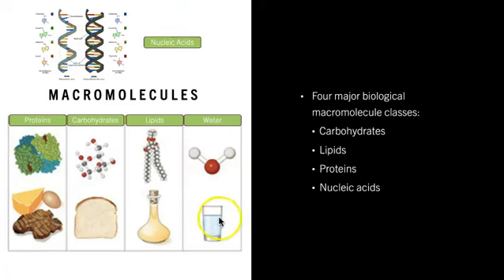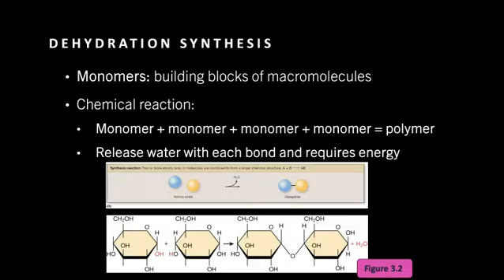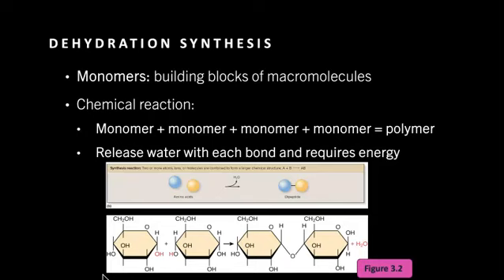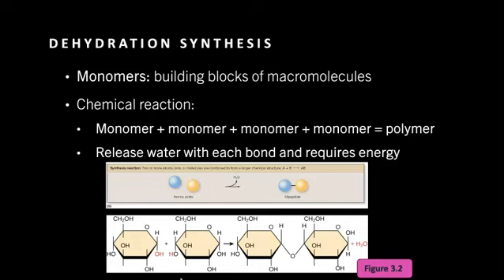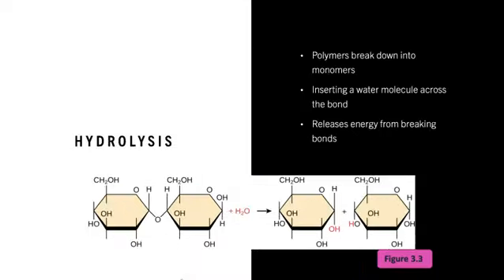AHS 120 - Ch 3.1:Synthesis of Biological Macromolecules